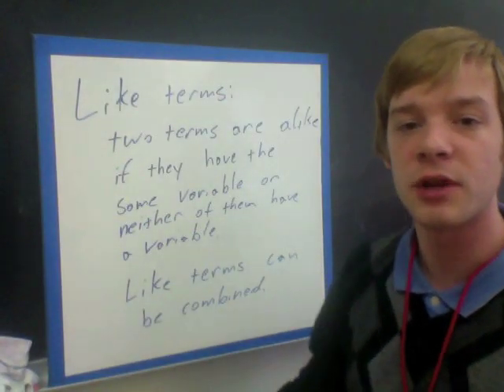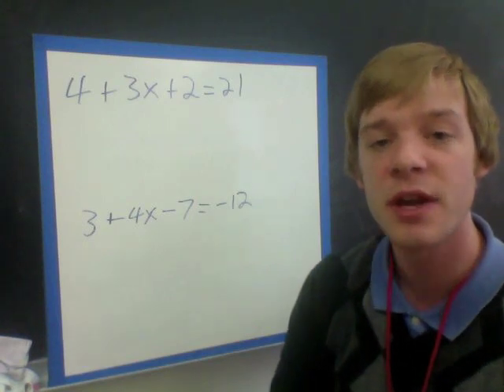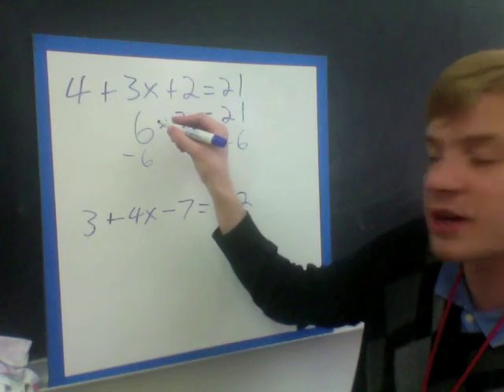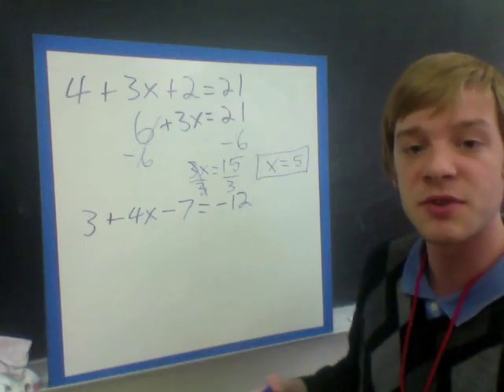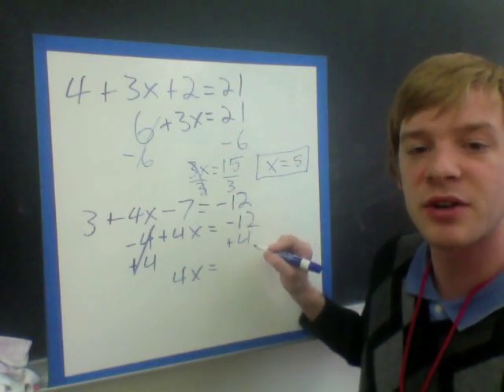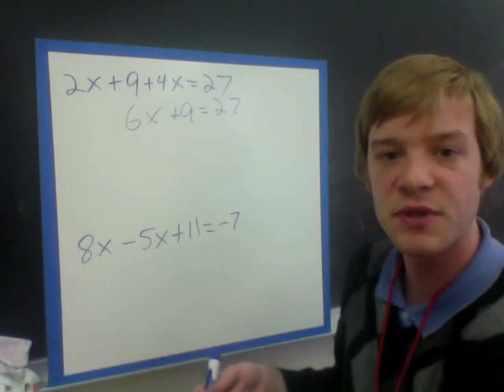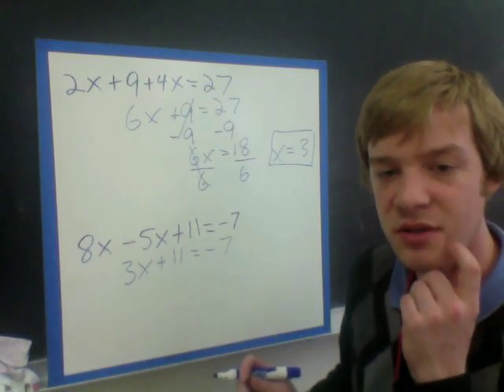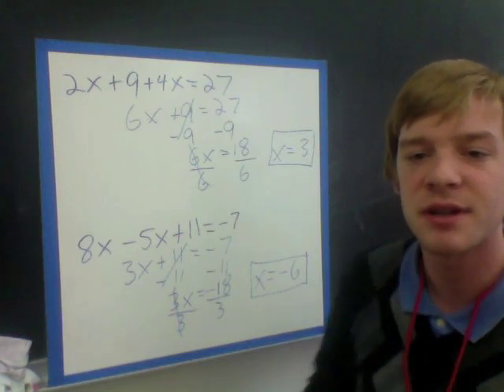Solving Multistep Equations by Combining Like Terms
Solving equations that require more than two steps and there are like terms on one side of the equation.

Two terms are alike if they both have the same variable or they have no variable at all.  To combine the terms simply perform the indicated operation.

Once all the like terms are combined the equation can be solved by canceling terms and isolating the variable.